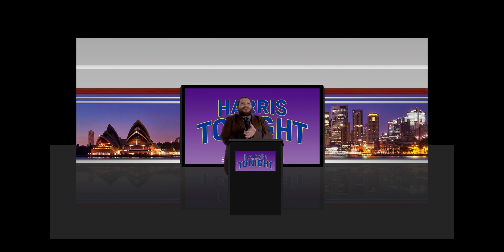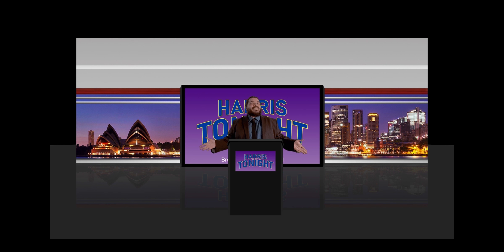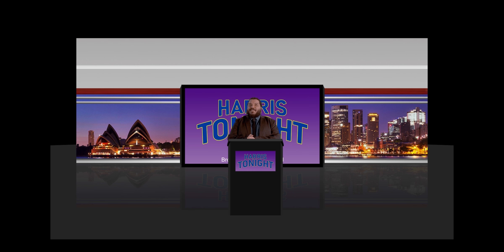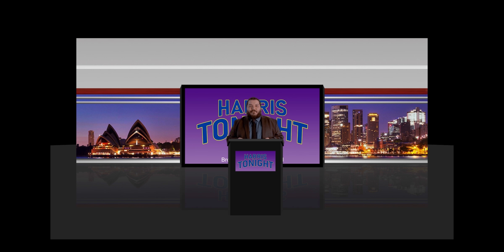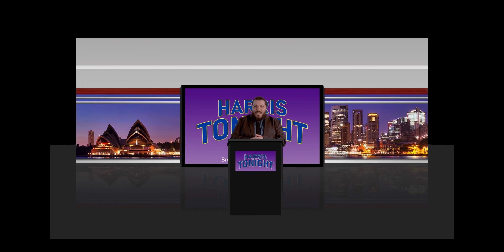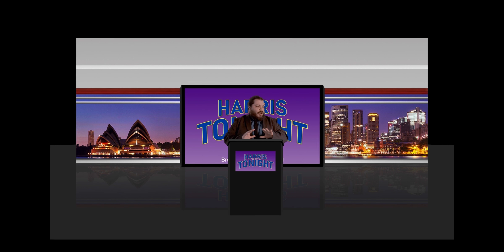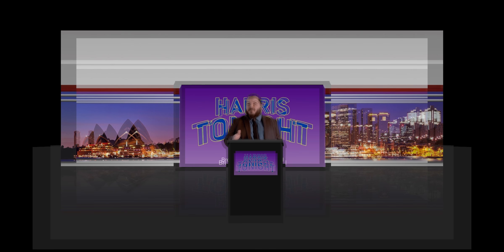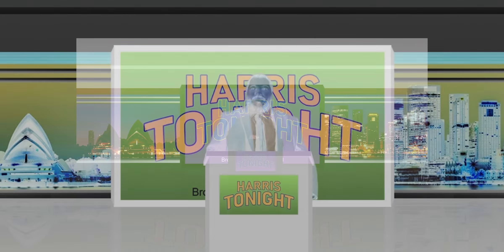Gone Are Your Troubles Teaser Trailer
Directed by Daniel Soto Garcia
Cinematography by Scott Hewitt
Produced by Haylee Robertson
Animated by Madison Banks and James Weeks
Sound Recorded by Jonathan Kounthapanya

Recorded at JMC Academy